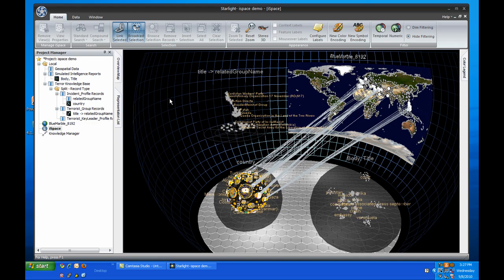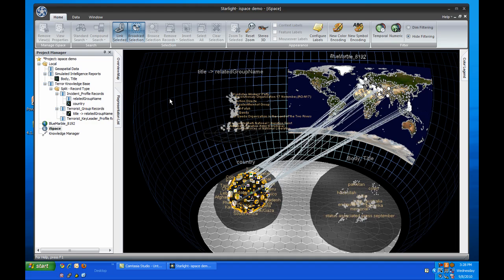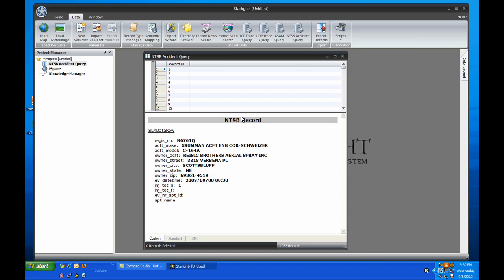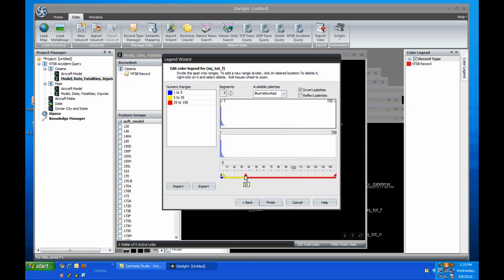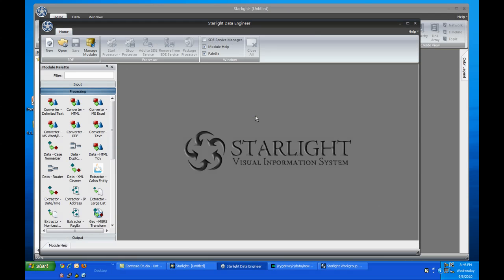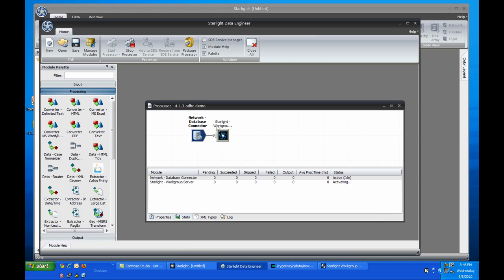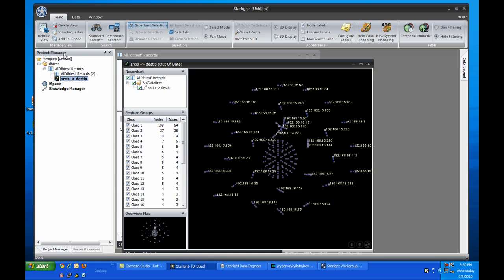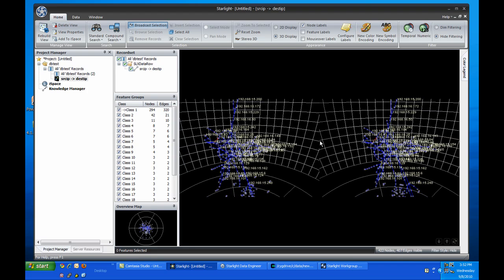Starlight 4.1.3 New Features - Part 1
Future Point Systems released the latest version of Starlight in July. Here is a video highlighting some of the new features in this version (part 1 of 2)